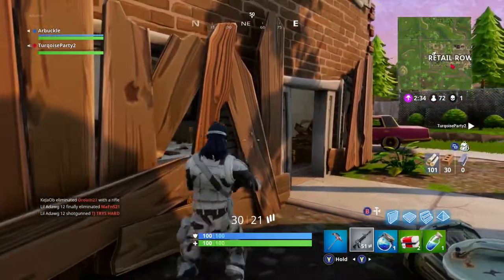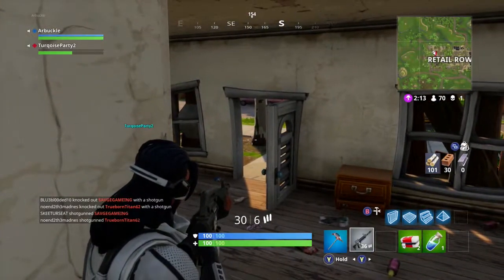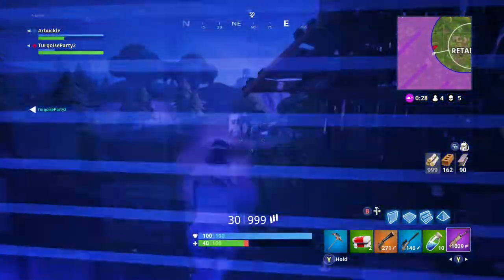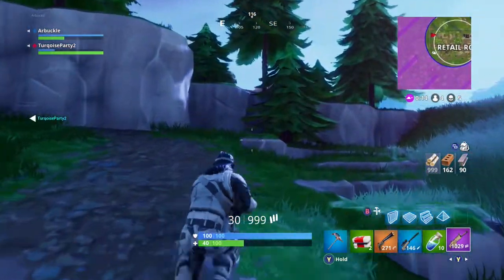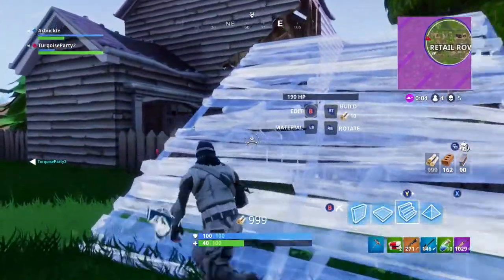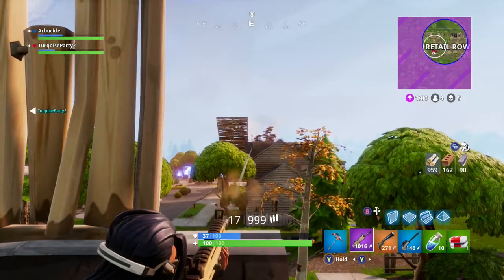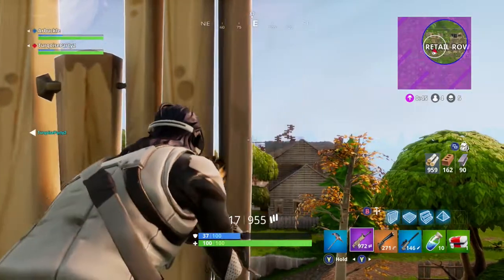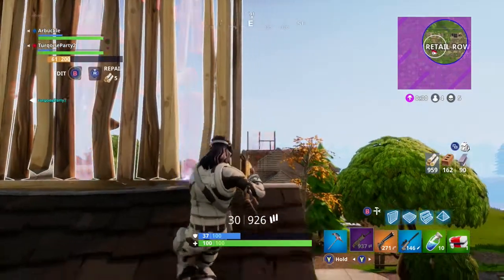How To Win Every Game! (Fortnite Battle Royale)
102% 154K/150K

In this Fortnite Video, I Show You How To Win More Games in Fortnite Battle Royale.

Thanks,
Arbuckle